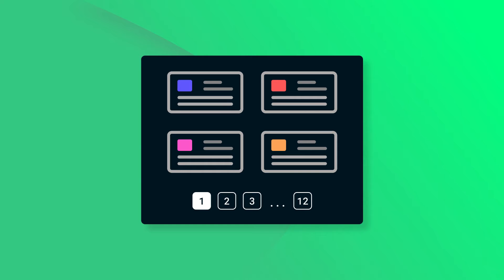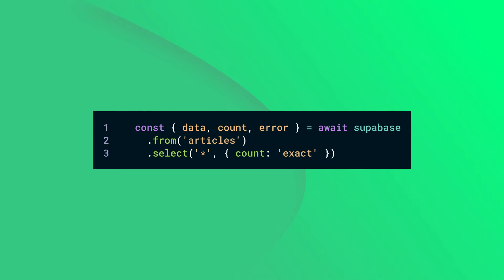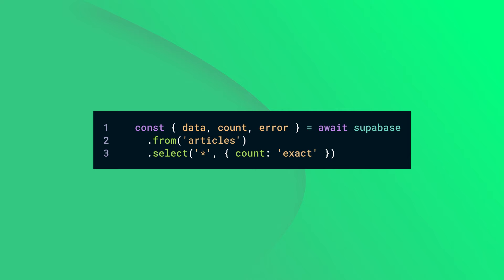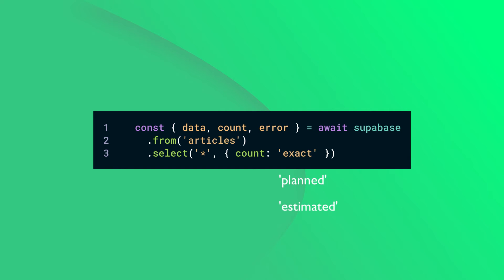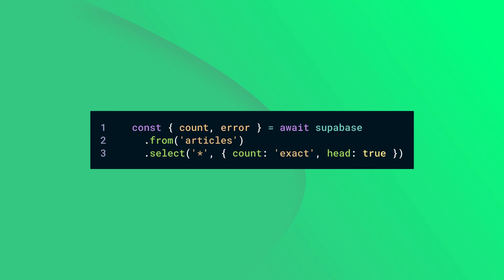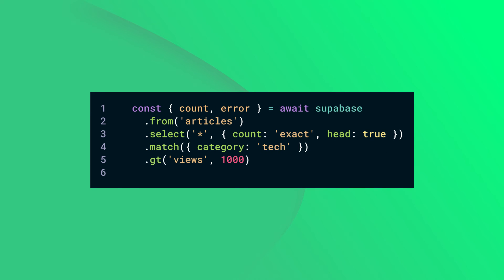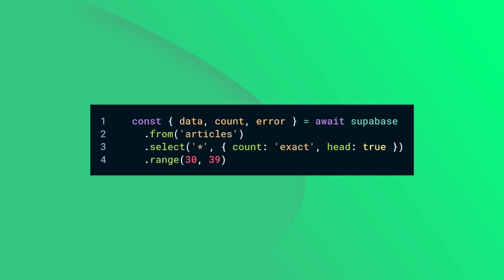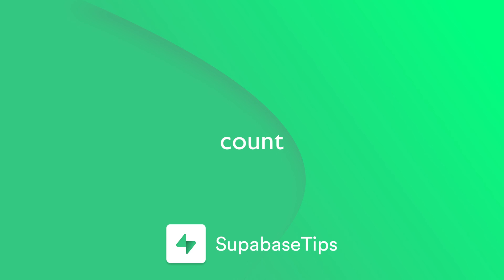count - SupabaseTips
When building an app, you often want to find out the total number of rows of the table you are interacting with perhaps for pagination. With Supabase, you can easily get the total number of rows just by specifying the count option in your query.